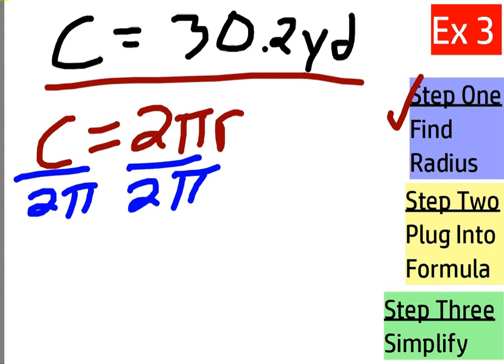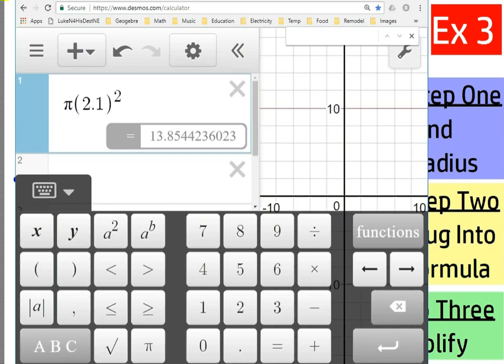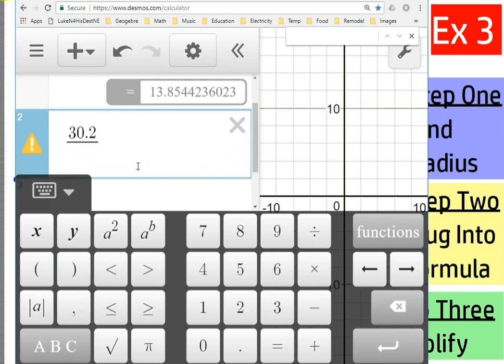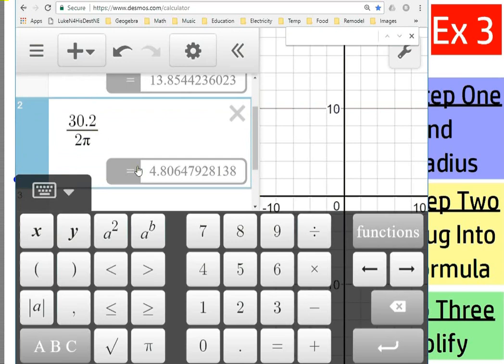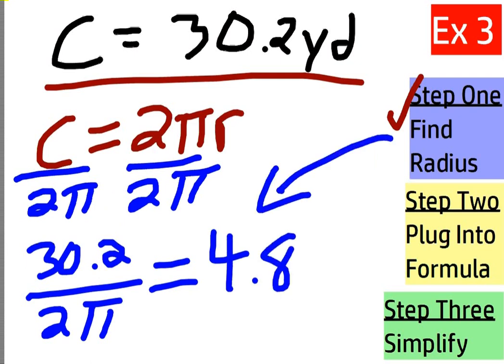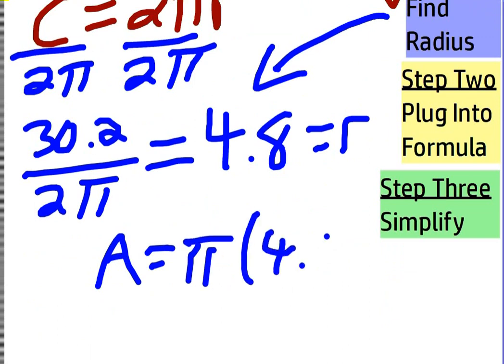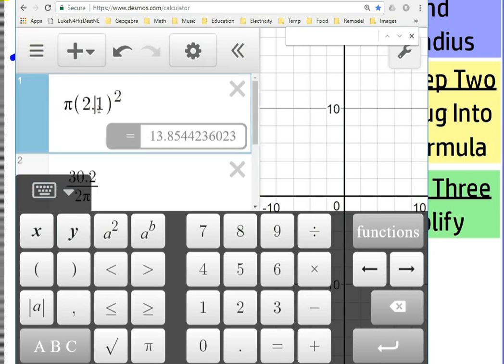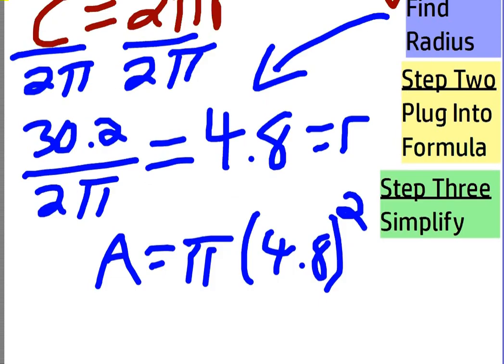Find the Area of a Circle Given Its Circumference